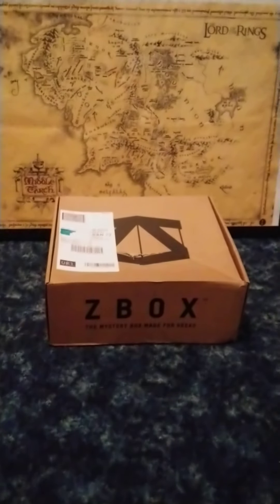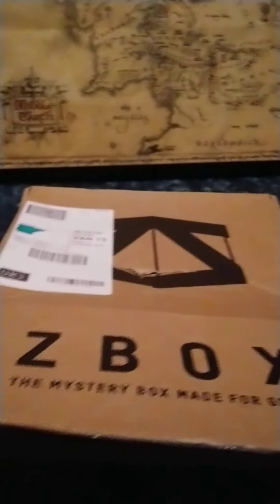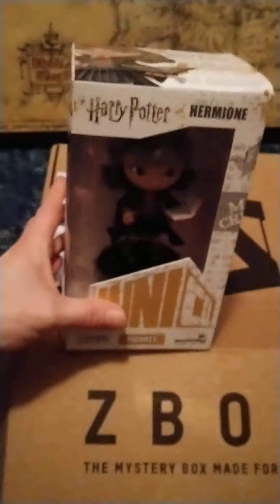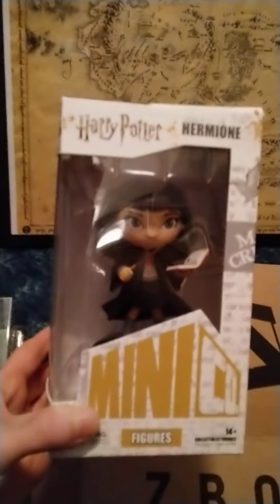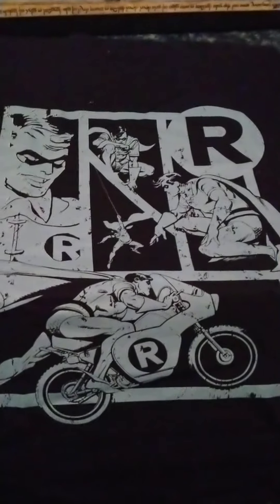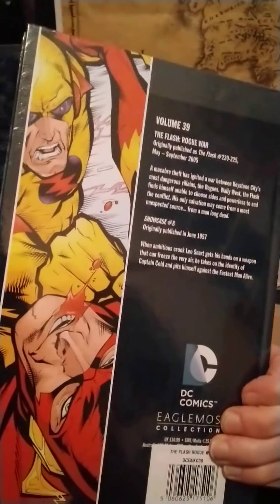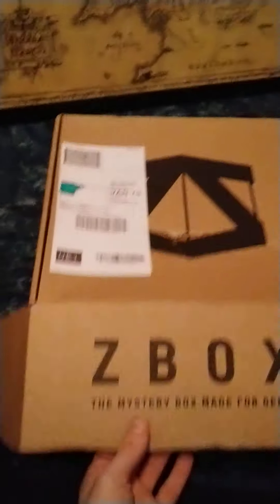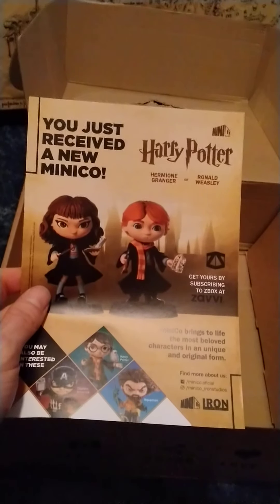Zavvi zbox September unboxing 2020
This months theme was sidekicks ft. Batman, Harry Potter and more.